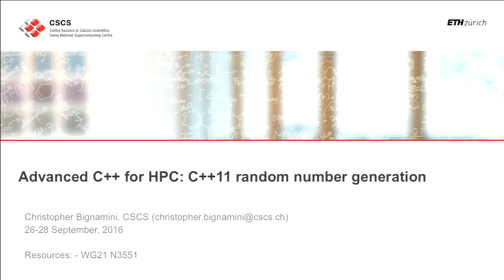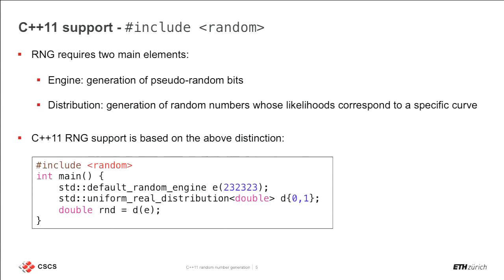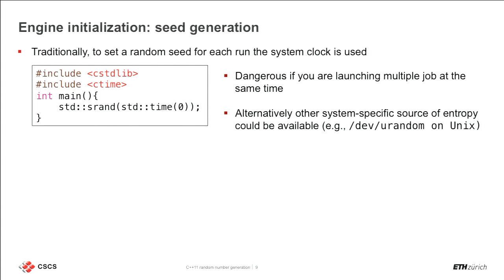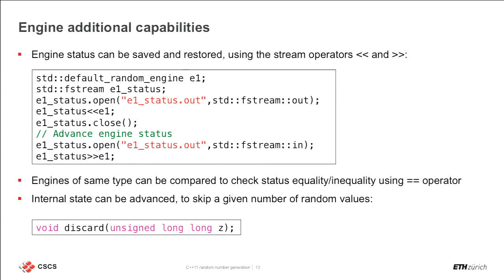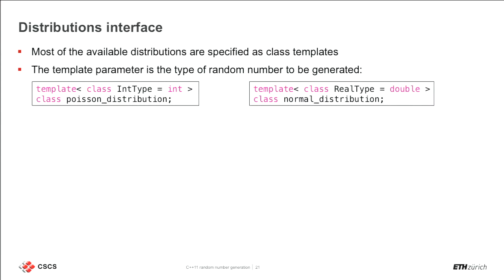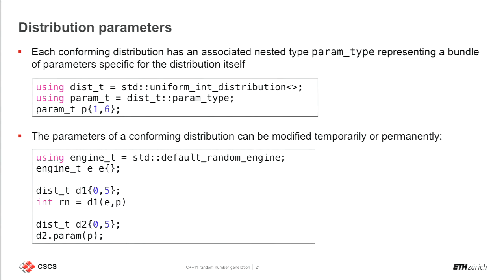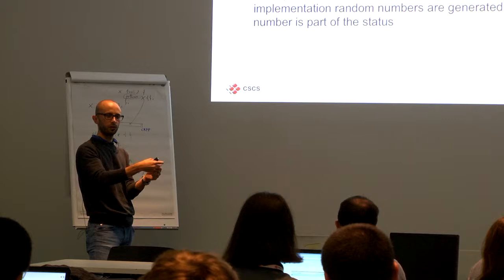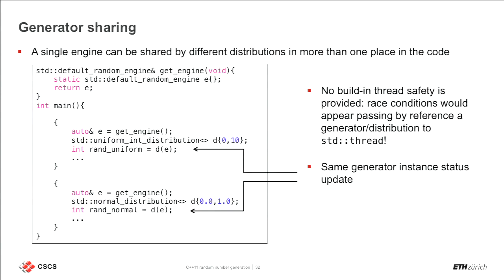20160928 1615 C++ random number generation Bignamini